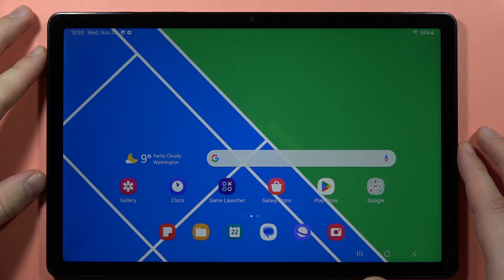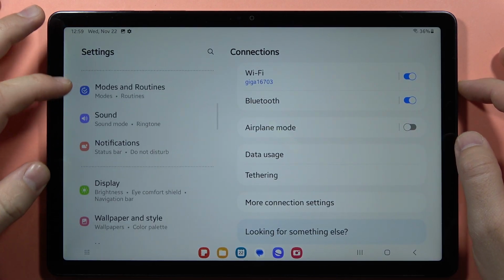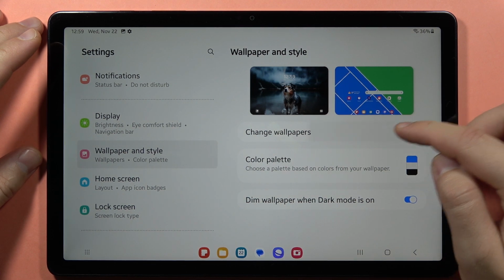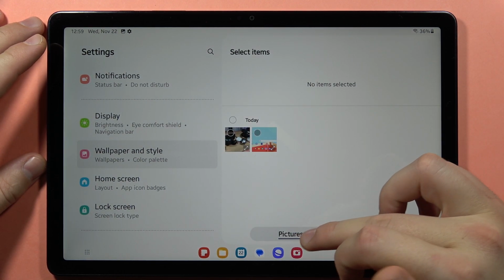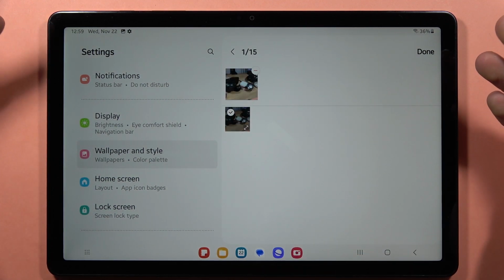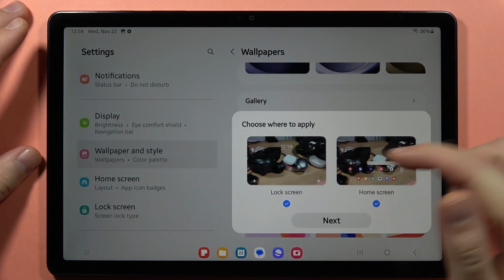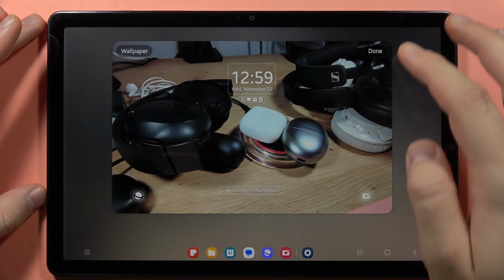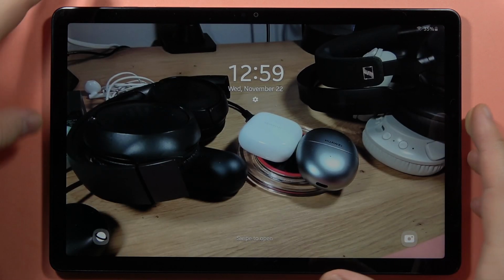Samsung Galaxy Tab A9/A9+ Set Custom Wallpaper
Personalize your Samsung Galaxy Tab A9 or A9+ by setting a custom wallpaper with this video guide. Join me as I walk you through the steps to choose your favorite picture or use your own photo as the home screen wallpaper, adding a personal touch to your tablet's interface.